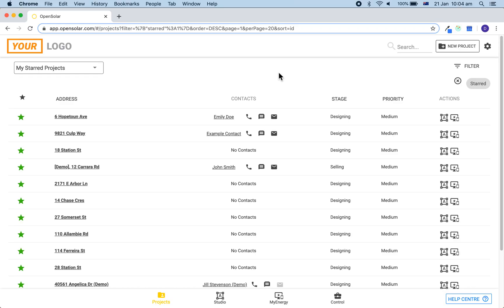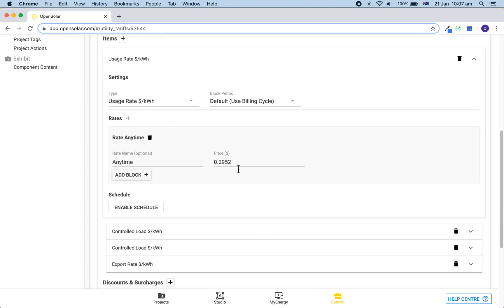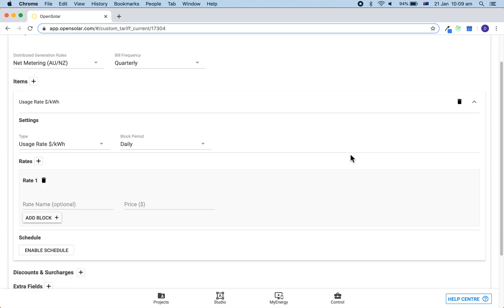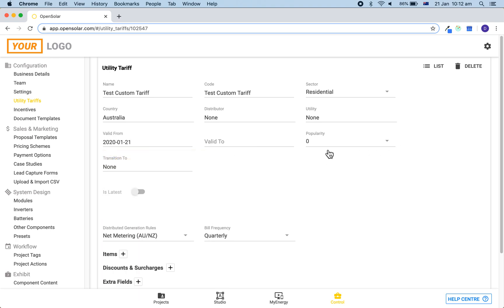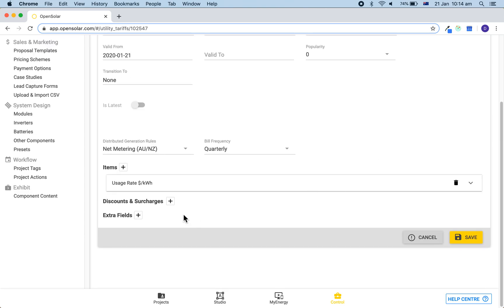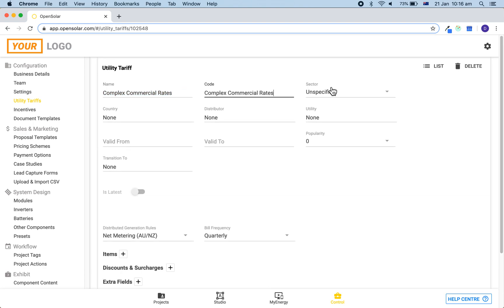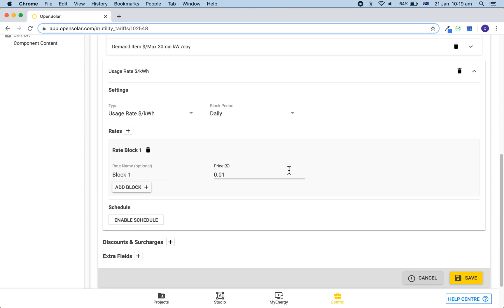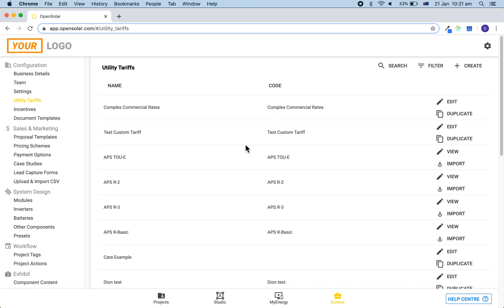Tariffs in OpenSolar: How to Create and Search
This video gives an overview of how to search for tariffs in the OpenSolar database and how to create your own custom tariffs (either as once-off's or as tariffs that you can re-use).